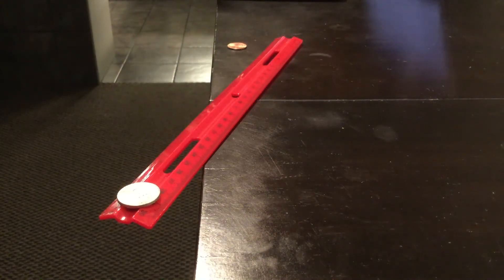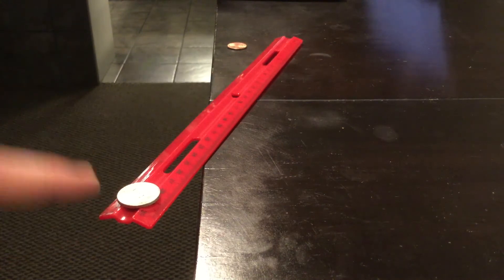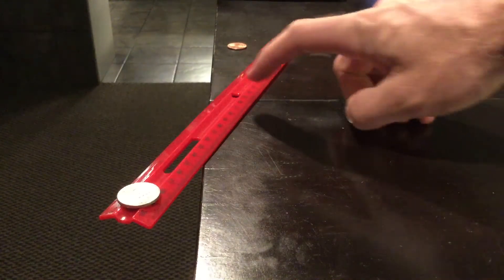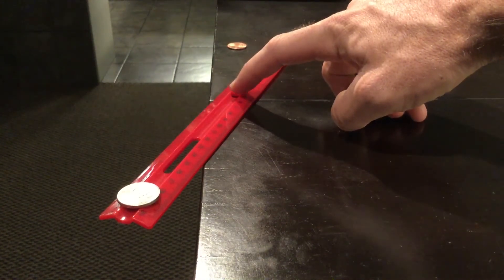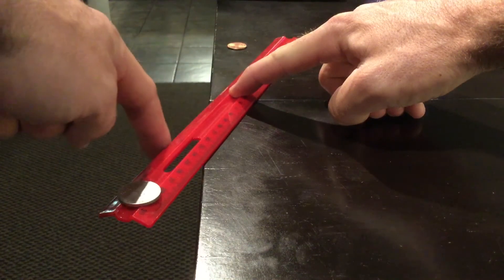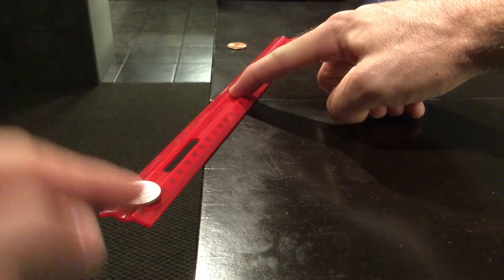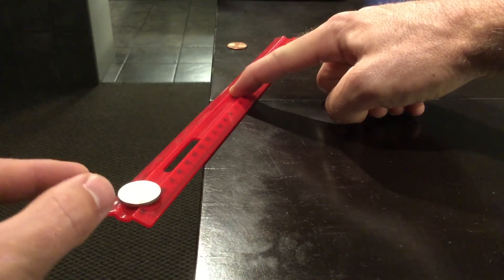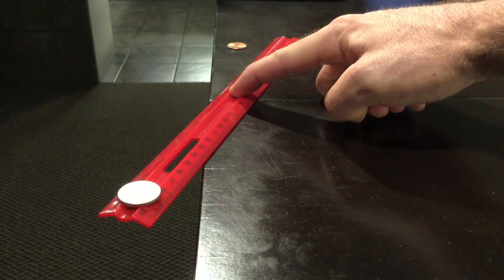Horizontal Launch Demonstration